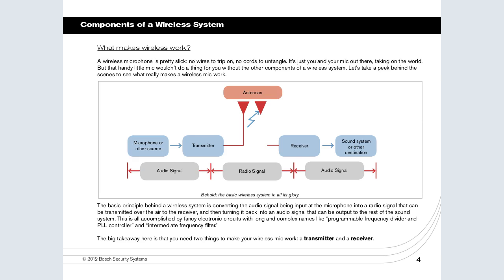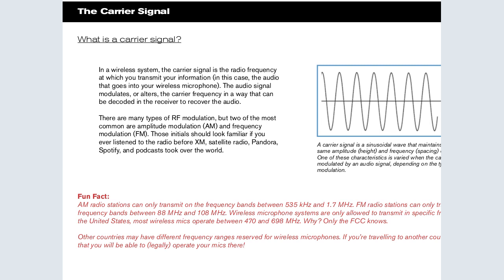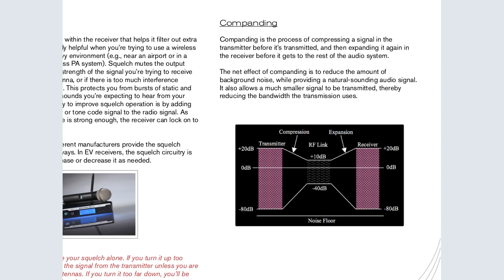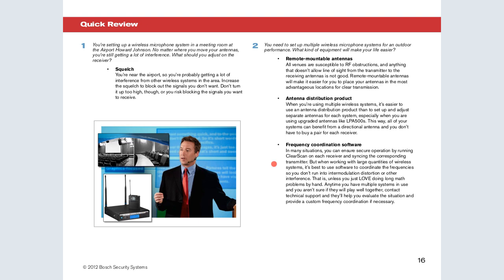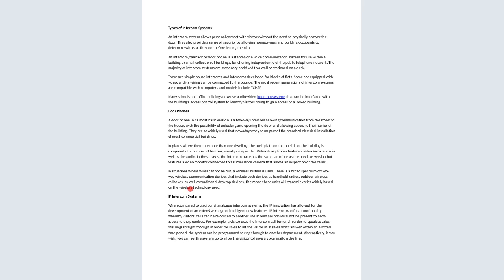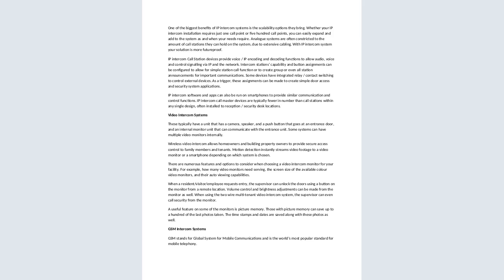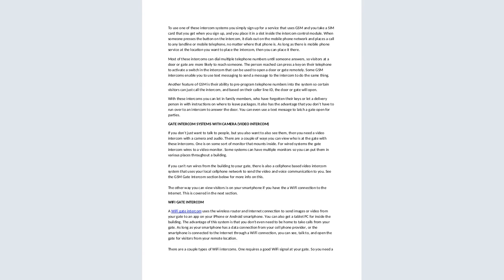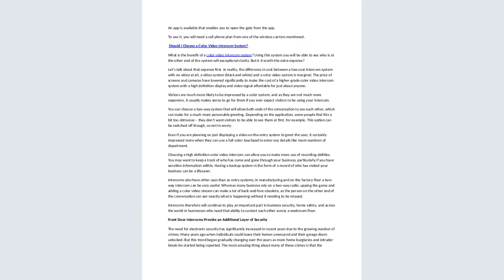WEEK 6 CLASS bbb video installation 2